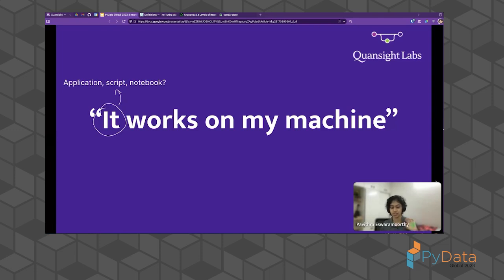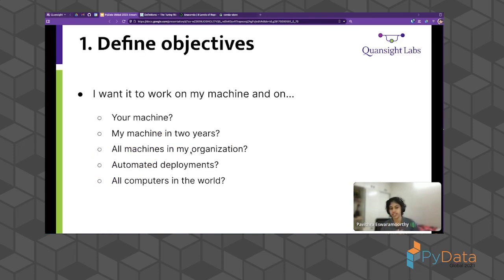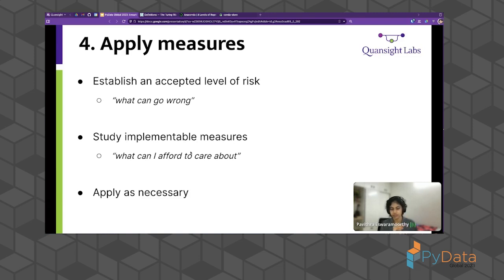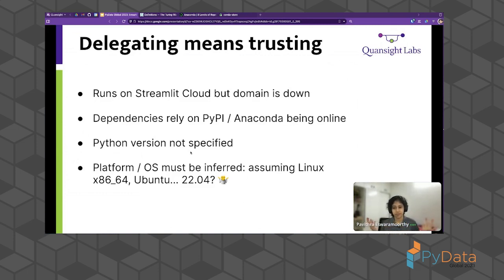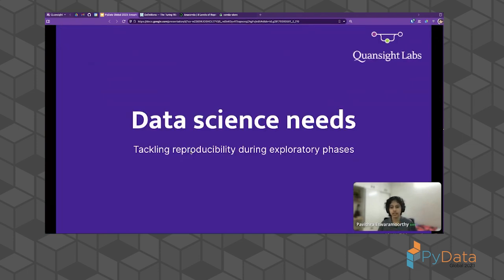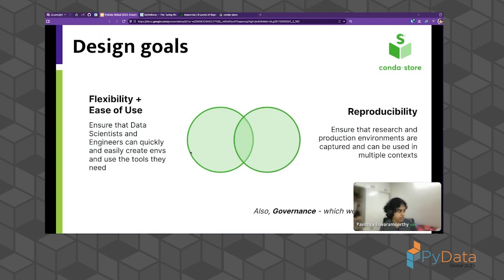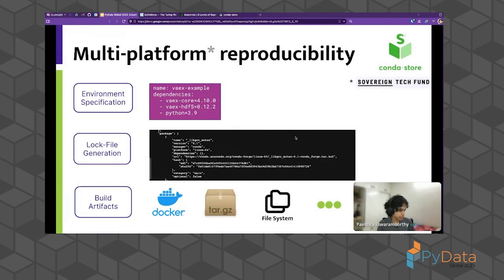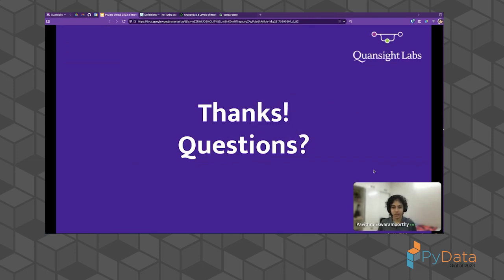Pavithra Eswaramoorthy & Jaime Rodríguez-Guerra - Ensuring Runtime Reproducibility in Python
The Python packaging ecosystem has a massive and diverse user community with various needs. A subset of this user base, data science and scientific computing communities, i.e., PyData communities, have historically relied on the conda package and environment management tools for their workflows. conda has robust solutions for packaging and distributing libraries and managing dependencies in environments, but there are still unsolved challenges for reliably reproducing runtime environments. Many teams lack proper documentation and dependable practices for installing and regenerating the same runtime conditions across their software pipelines and systems, leading to product instability and release and production delays.

In this talk, we will:
* Share reproducibility best practices for Python-based data science workflows. For this, we will present real-world examples where reproducibility was not a core requirement or consideration of the project but was introduced as an afterthought.
* Demonstrate a greenfield solution to this problem: conda-store, an open source project that ensures flexible yet reproducible environments with features like version control, role-based access control, and background enforcement of best practices, all the while incorporating a user-friendly user interface.

You will learn about all the variables that affect runtime conditions (like enumerating project dependencies and technical details about your operating system and hardware). We will also present a checklist of automated tasks that should be part of a reproducible workflow and the different packaging solutions in the PyData ecosystem with a deeper focus on conda-store. We hope to share the perspective of a downstream user of the packaging ecosystem and bring attention to the conversations around runtime-environment reproducibility.

00:00 Welcome!
00:10 Help us add time stamps or captions to this video! See the description for details.